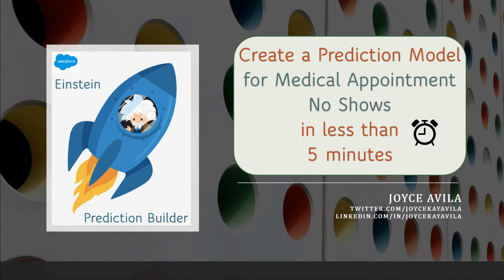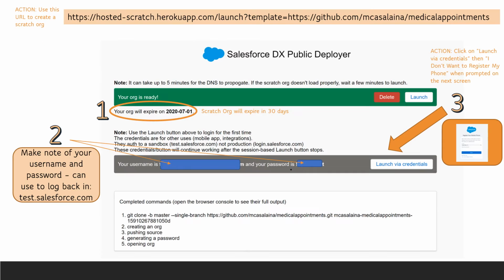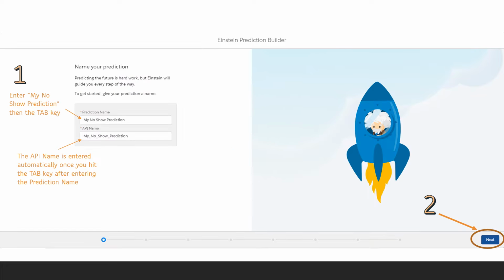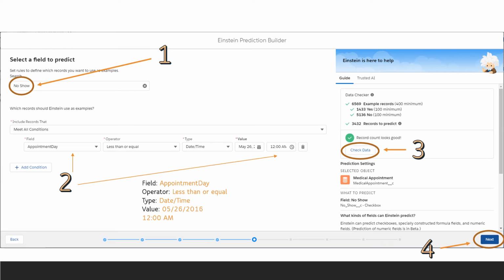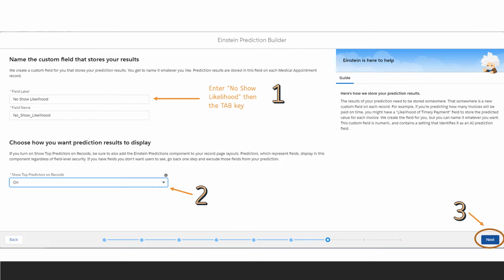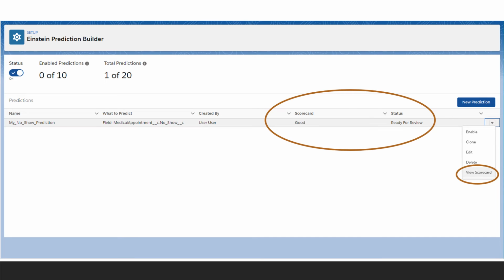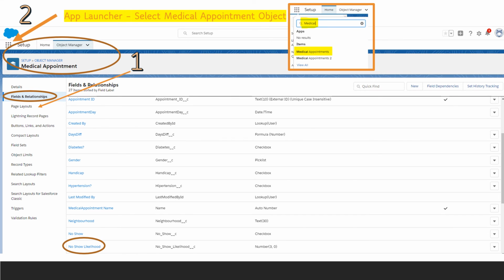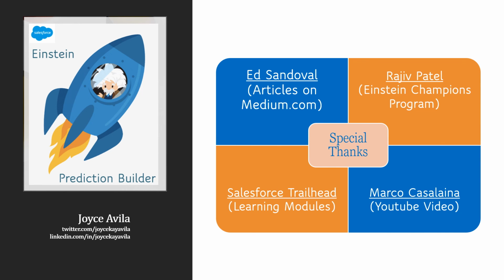Salesforce Einstein Prediction Builder - Point, Click, Predict in 5 minutes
In less than 5 minutes, you and I are going to build a prediction model together using only a few mouse clicks and no code.  We will use a scratch org that has everything we need to get started building a prediction model.  In only 5 minutes, after we've done our part, we'll let Einstein do the rest!

Einstein Prediction Builder: How Do You Quantify the Value of Your Predictive Model? (Article):